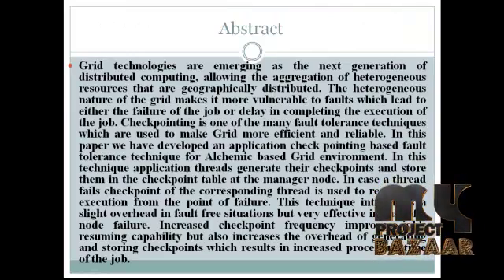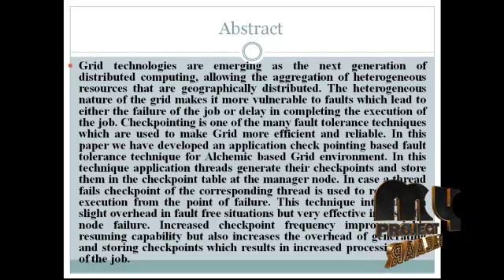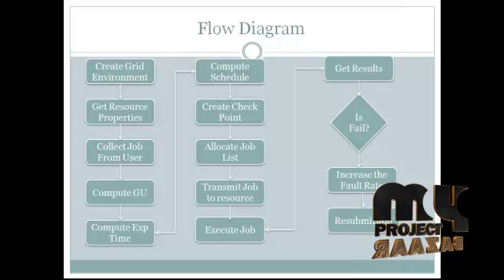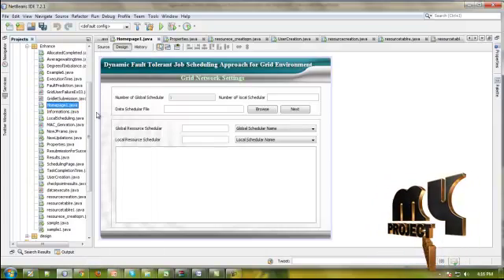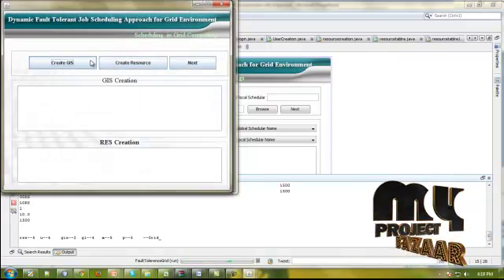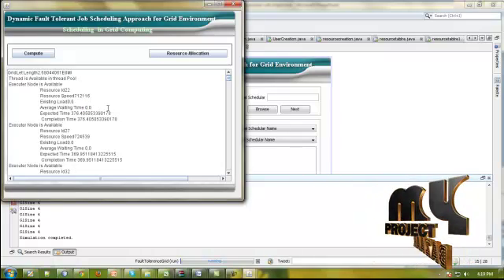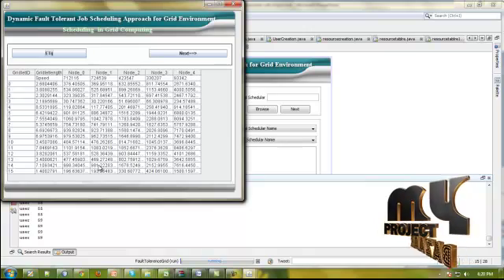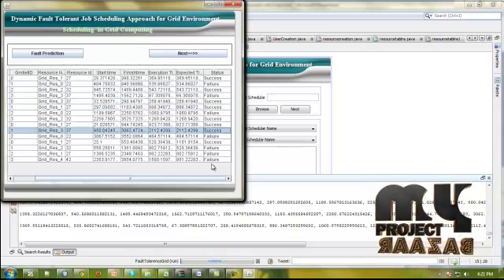Final Year Projects | Application Checkpointing in Grid Environment with Improved